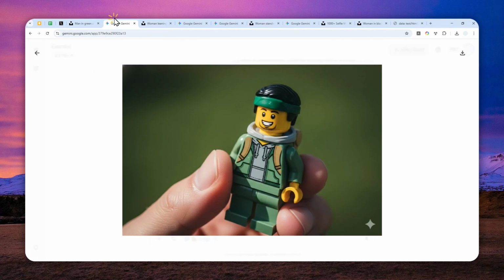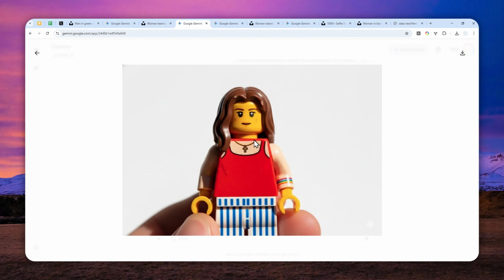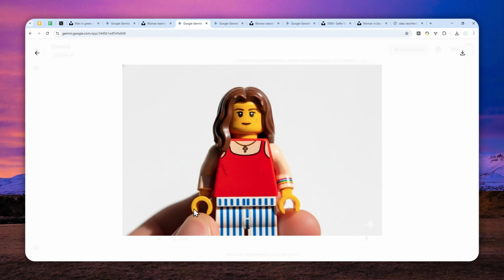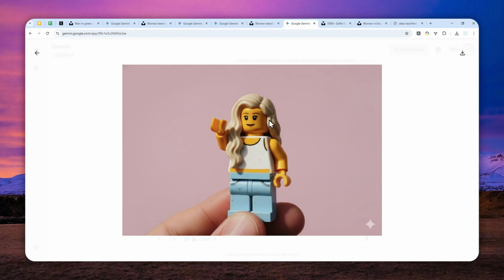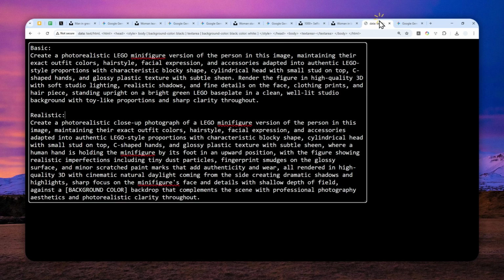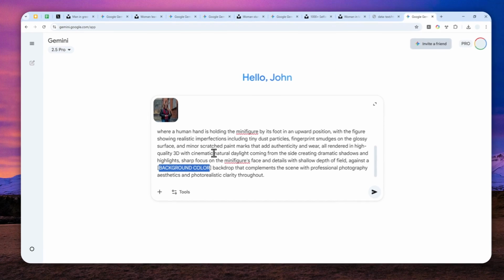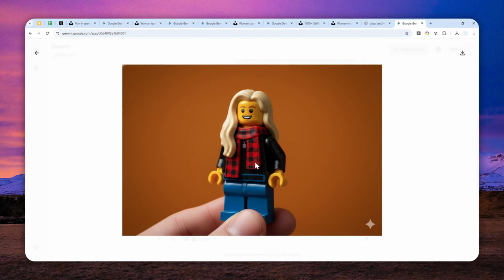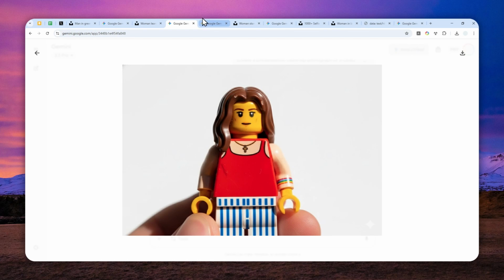How to Turn Your Photo into a SUPER Realistic Lego Character with Gemini AI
👉  In this video, I will show you how to turn your photo into a super realistic Lego character using Gemini AI by adding subtle imperfections, enhanced lighting, and realistic shadows. This approach makes the Lego minifigure look authentic—complete with glossy plastic texture, studio-quality light reflections, and natural wear details that bring your toy version to life with photorealistic depth.

Basic:
Create a photorealistic LEGO minifigure version of the person in this image, maintaining their exact outfit colors, hairstyle, facial expression, and accessories adapted into authentic LEGO-style proportions with characteristic blocky shape, cylindrical head with small stud on top, C-shaped hands, and glossy plastic texture with subtle sheen. Render the figure in high-quality 3D with soft studio lighting, realistic shadows, and fine details on the face, clothing prints, and hair piece, standing upright on a bright green LEGO baseplate in a clean, well-lit studio background with toy-like proportions and sharp clarity throughout.

Realistic:
Create a photorealistic close-up photograph of a LEGO minifigure version of the person in this image, maintaining their exact outfit colors, hairstyle, facial expression, and accessories adapted into authentic LEGO-style proportions with characteristic blocky shape, cylindrical head with small stud on top, C-shaped hands, and glossy plastic texture with subtle sheen, where a human hand is holding the minifigure by its foot in an upward position, with the figure showing realistic imperfections including tiny dust particles, fingerprint smudges on the glossy surface, and minor scratched paint marks that add authenticity and wear, all rendered in high-quality 3D with cinematic natural daylight coming from the side creating dramatic shadows and highlights, sharp focus on the minifigure's face and details with shallow depth of field, against a [BACKGROUND COLOR] backdrop that complements the scene with professional photography aesthetics and photorealistic clarity throughout.